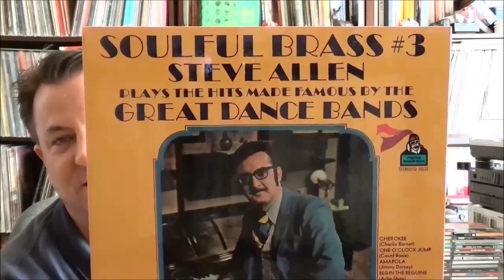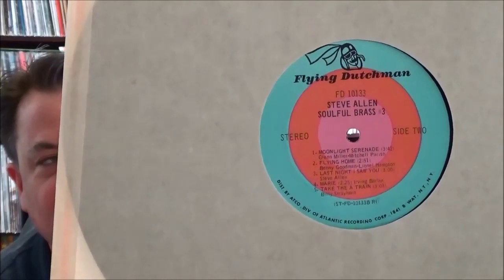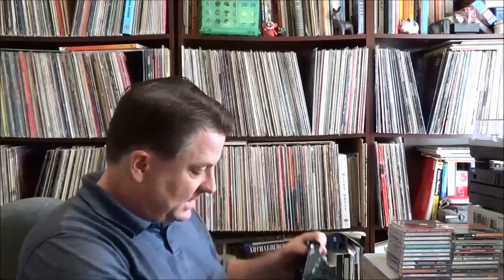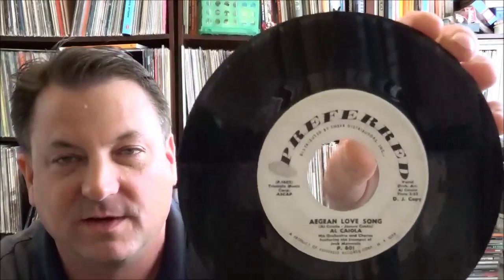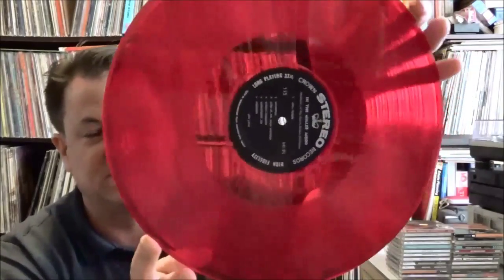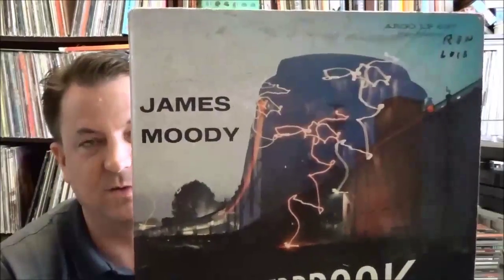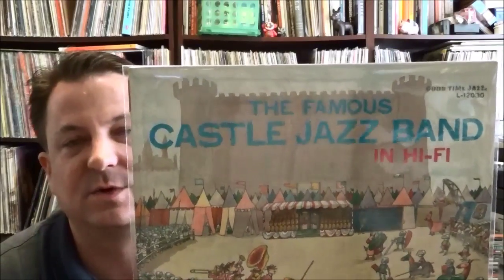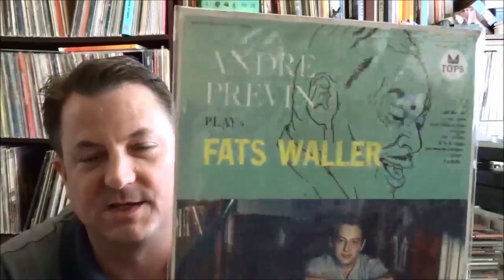008 - Ocala Road Trip Digs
Since the local thrift stores are picked clean by college students, I decided to hit the road and check out some antique malls and thrift stores in a nearby city. Some cool cheap finds, and confirmed the existence of a worthwhile antique mall record booth.